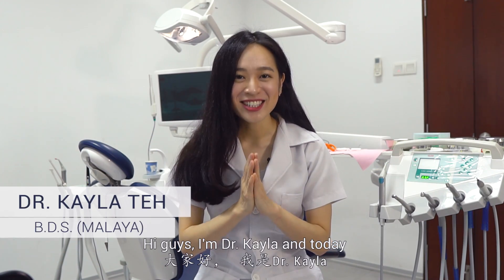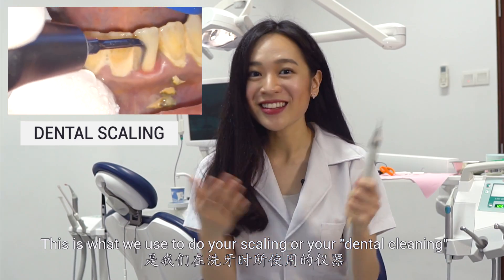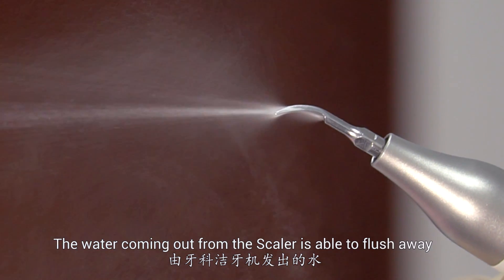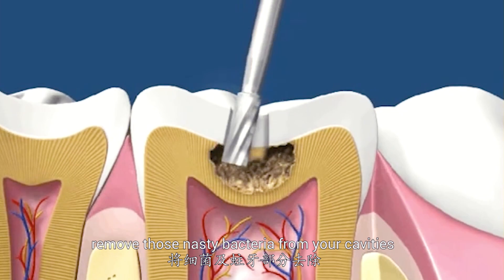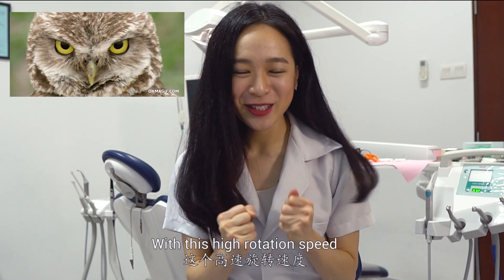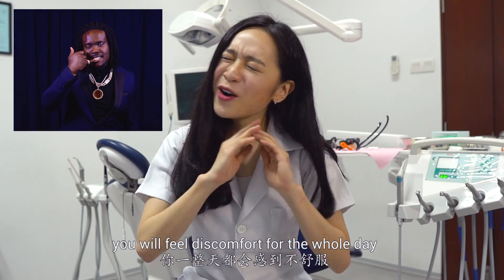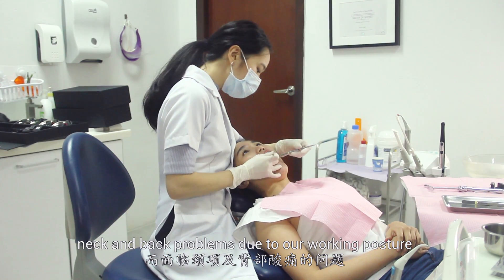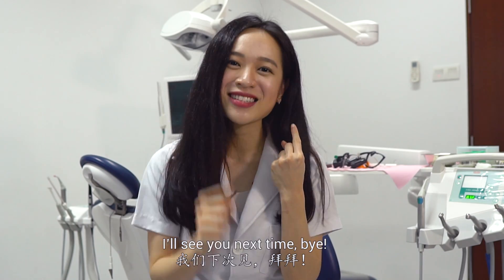Dental Tools: EXPLAINED!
What are your dentist using to drill and fill your teeth?🤔How do they work?!

Check out this video where some of the most common dental instruments are explained! A secret fact about teeth is also shared somewhere in the video. 😉

Now you don’t have to be afraid of the dental clinic anymore!

If you're keen to learn more about dental scalers and handpiece, here are some good reads: